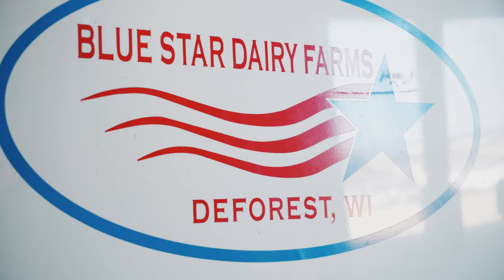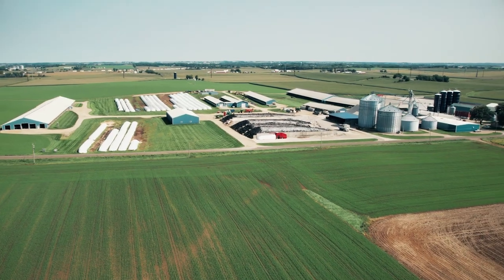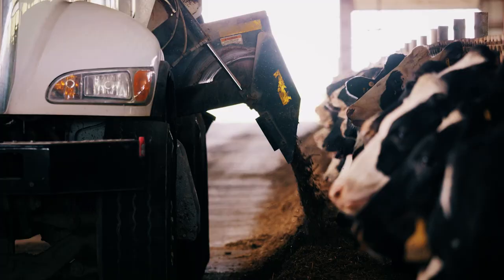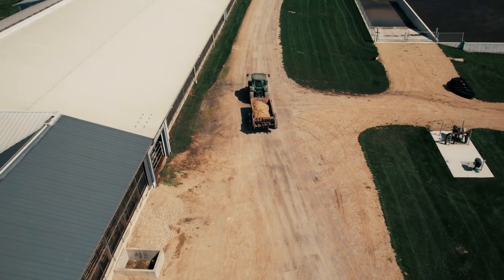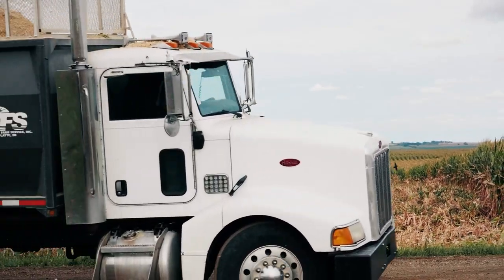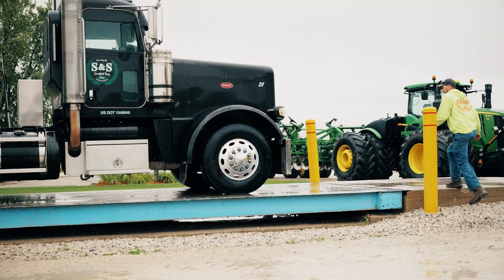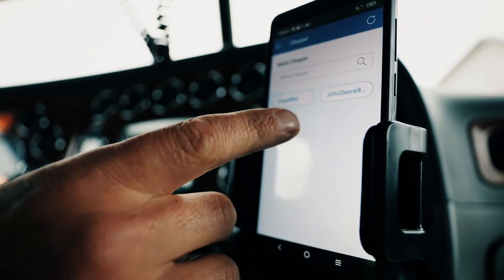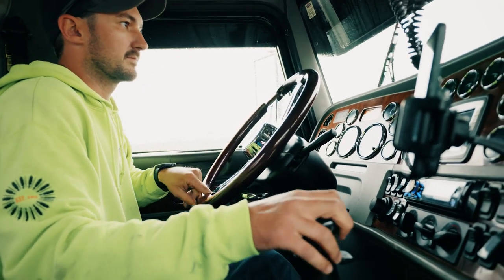How Two Dairies Save Time Managing Their Feedstuffs | VAS WeighComp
Manual calculations. Paperwork. Spreadsheets. Tanner Schmidt of Jerseyland Dairy and his team were spending time on it all during harvest. But then they discovered the WeighComp feed management system.

“Before WeighComp, we wrote everything on paper, then had to get it to the office and put it in an Excel spreadsheet,” says Tanner. “It took time to figure out how many harvest tons we had, what the moisture was – now it can all be easily accessed on our phone. We know exactly how many tons we’re bringing in hourly and daily. All the information is at our fingertips while harvesting.”

In this video, the Blue Star Dairy team joins Tanner as they share how their dairy farms have taken control of managing their feedstuffs and are finding more feed efficiency.

WeighComp integrates data from harvest to the feed bunk, adding assurance through traceable, electronic records. WeighComp pairs seamlessly with other PULSE Platform tools like FeedWatch and DairyComp. This integration allows farmers to quickly add feedstuffs to the platform for managing their herd’s total mixed ration.

Find out how WeighComp can bring more feed efficiency to your farm